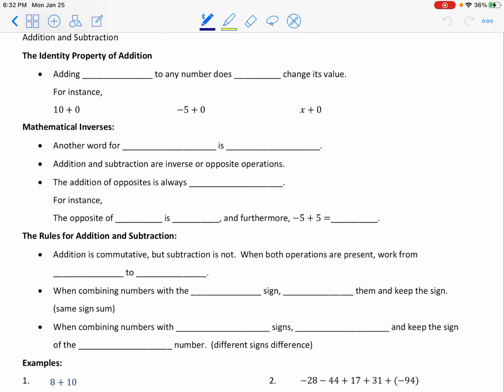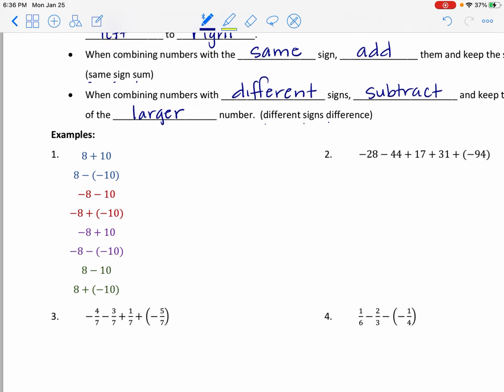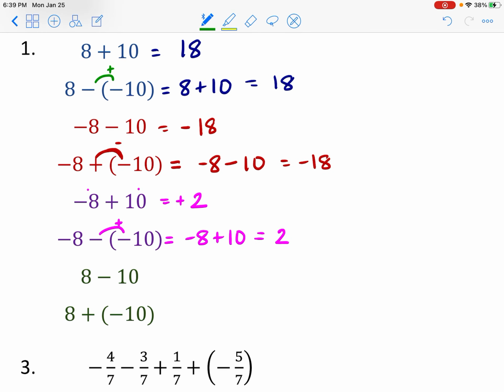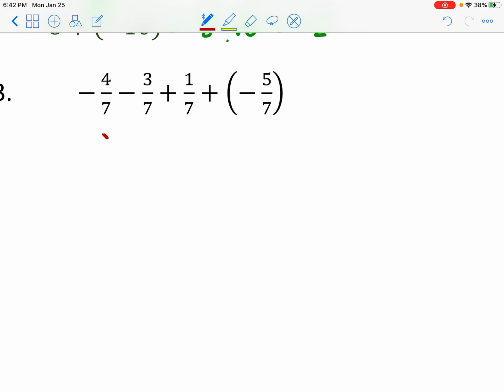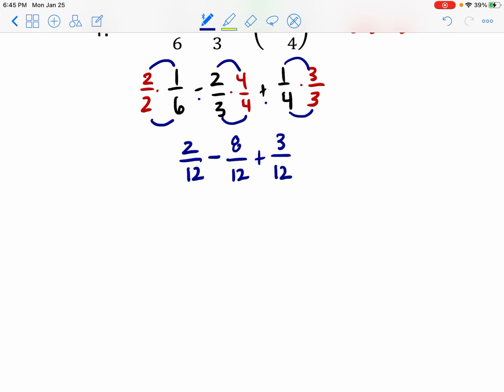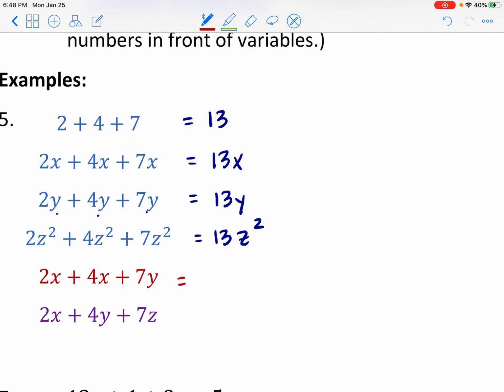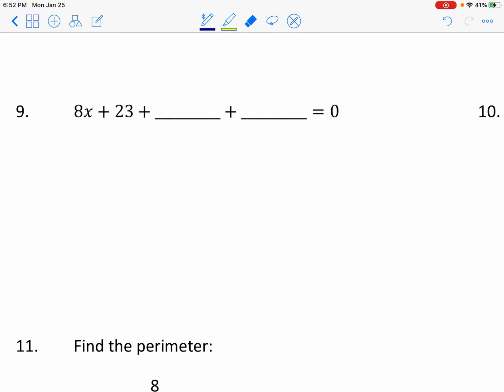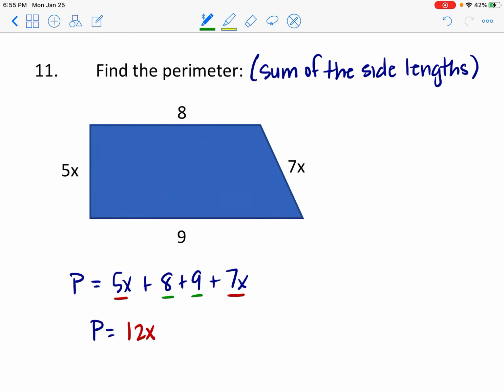Addition and Subtraction